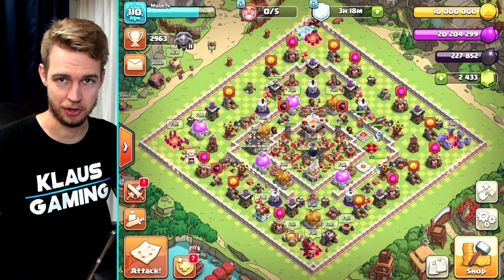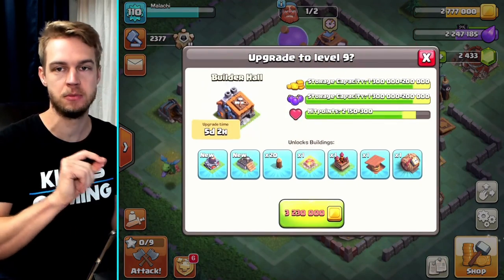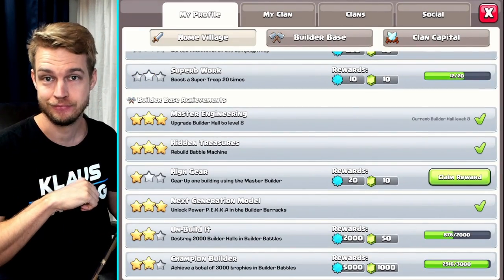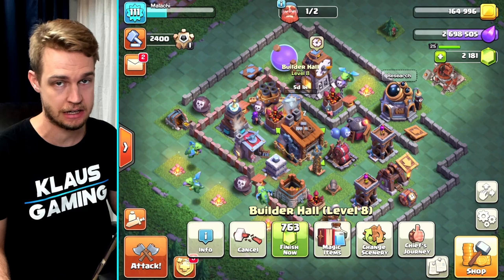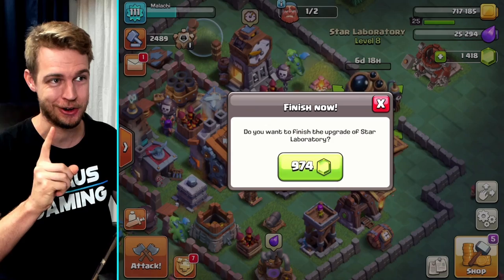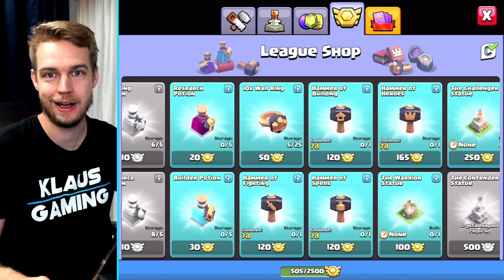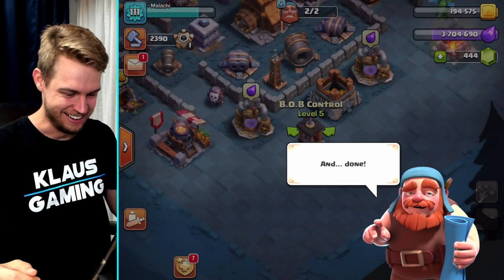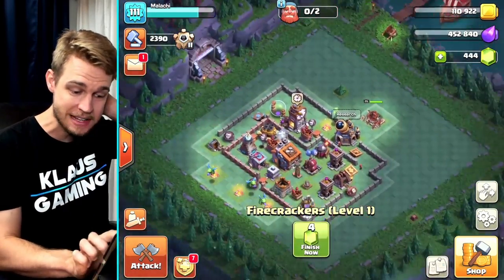GEMMING THE 6TH BUILDER! BOB IS HERE!!!